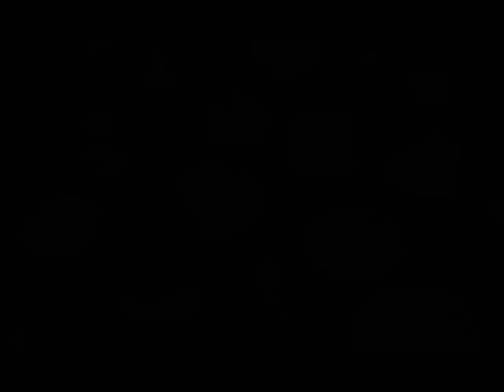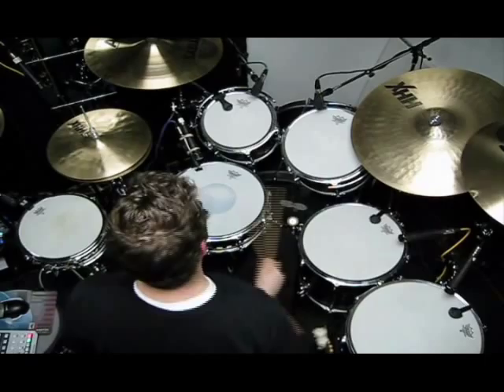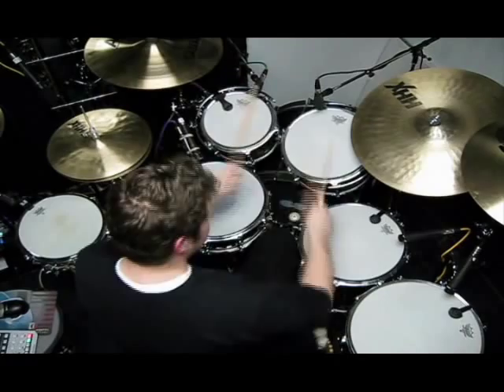Dennis Leeflang - "Abnormal" drum fill explained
Explaining the drum fill in Bumblefoot's "Abnormal" at 1:25. A transcription can be found here: